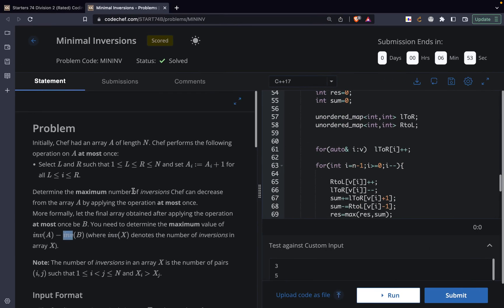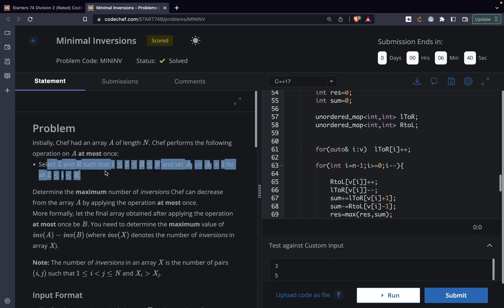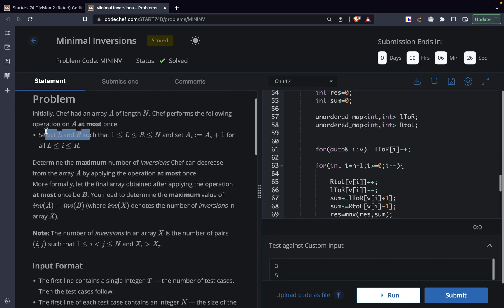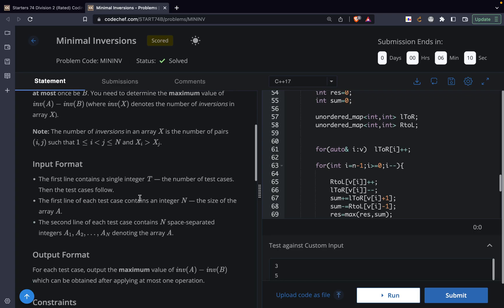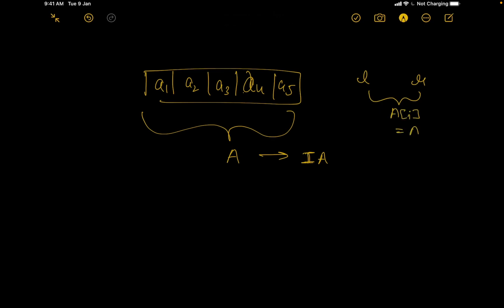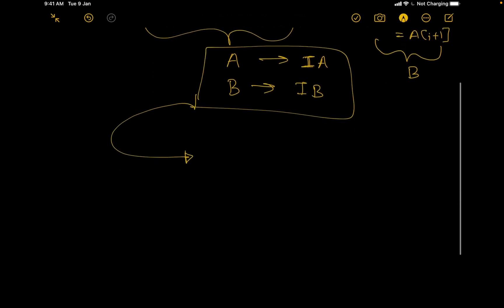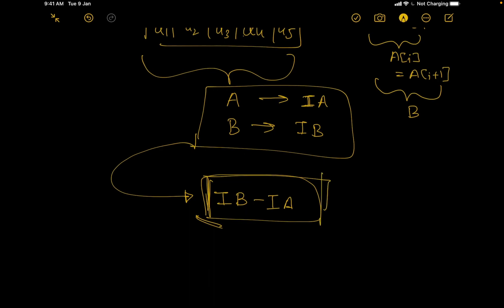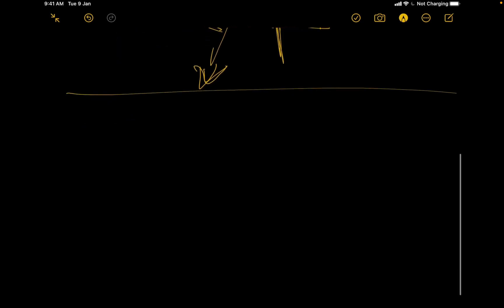Minimal Inversions | Codechef Starters 74